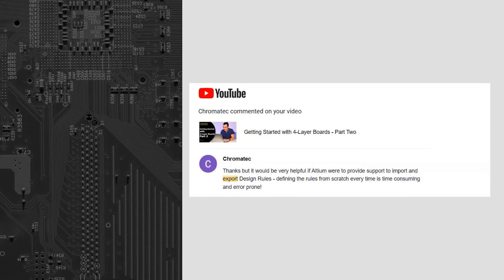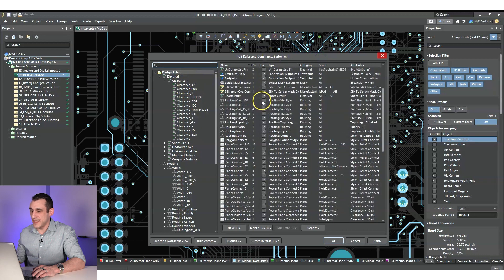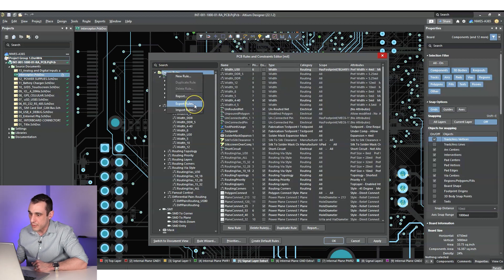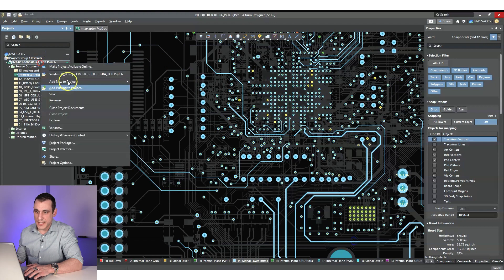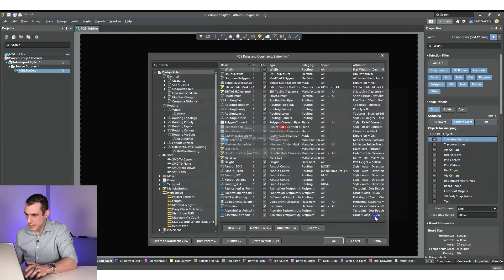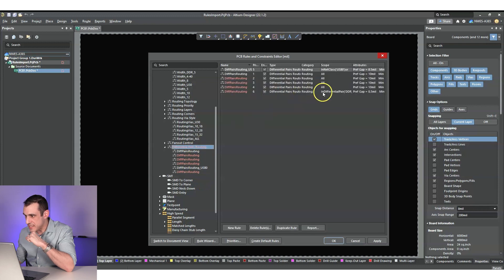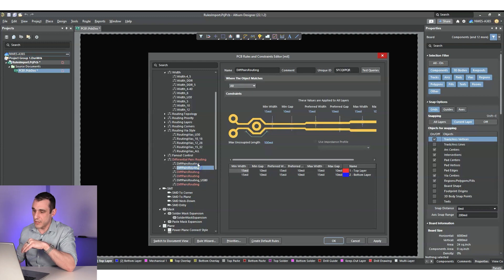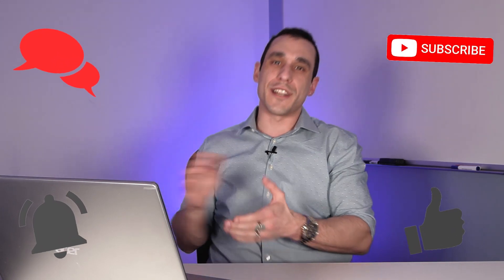Importing & Exporting Design Rules - Altium Designer Quick Tip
Did you know that Altium Designer has a really quick and easy way to import and export design rules? In this video, Tech Consultant Zach Peterson shows you how to do just that! He also shares some handy info about what you can expect when importing and exporting design rules on your next PCB design.

0:00 Intro
0:50 Exporting Design Rules
2:25 Importing Design Rules